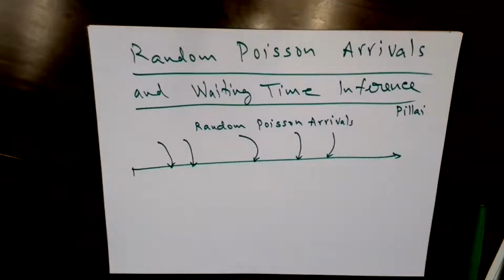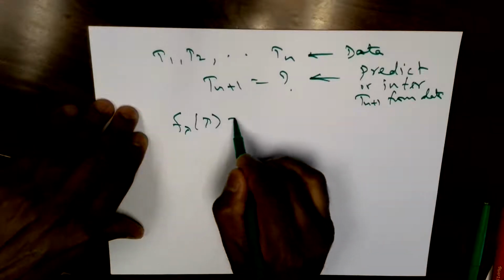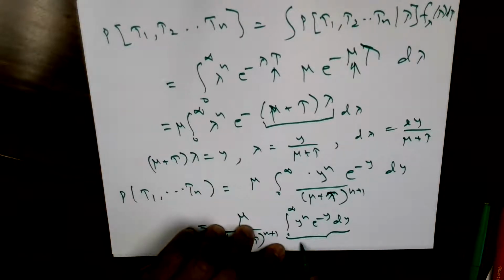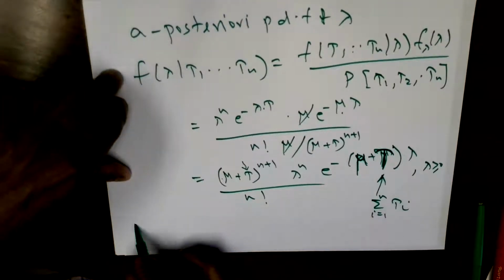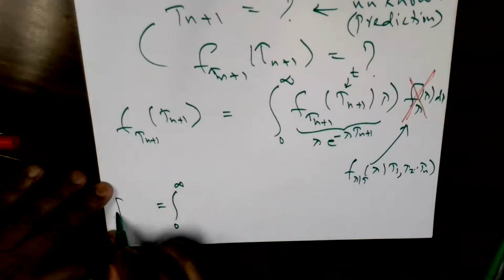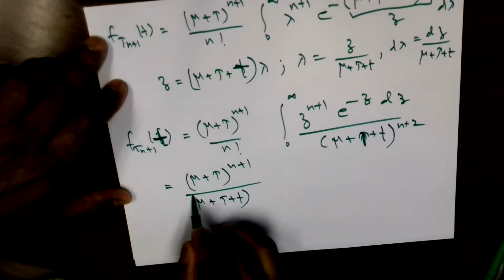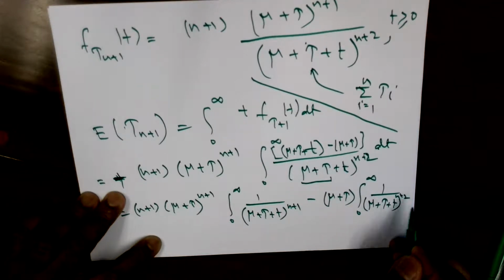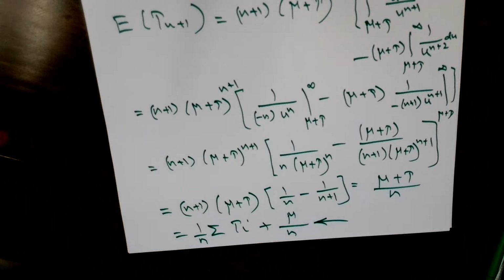Pillai: Next Waiting Time Inference for Random Poisson Arrivals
An example illusutrating Bayesian inference using a doubly random Poisson arrivals where the first n waiting intervals are observed to infer about the next waiting  time.